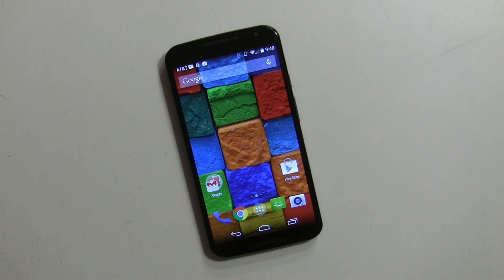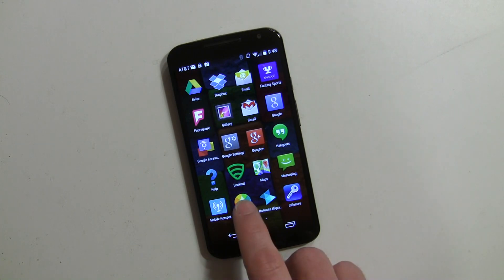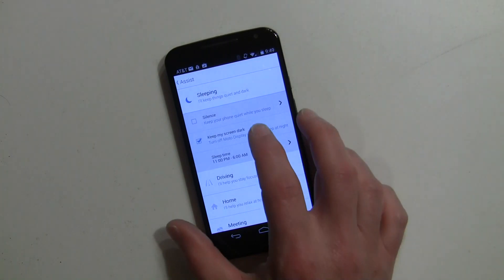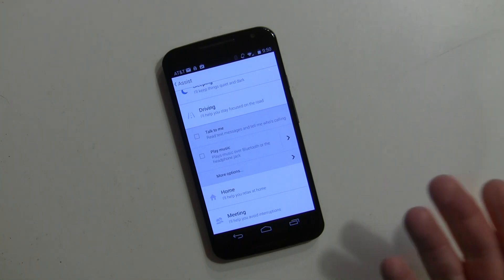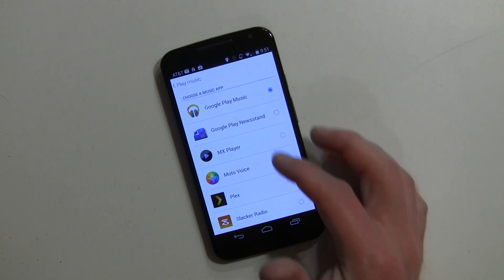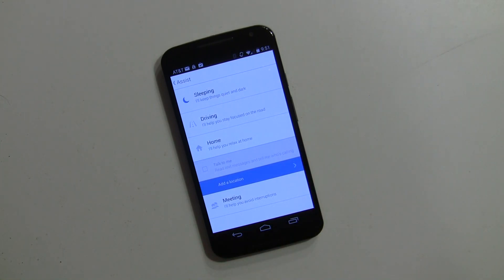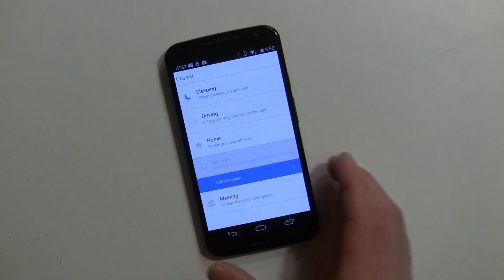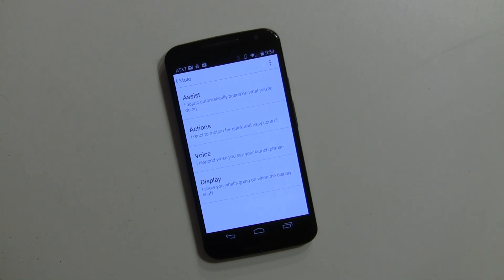How to setup and use Moto Assist on the Moto X 2014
Motorola Assist launched on the original Moto X, and it's back as Moto Assist. Moto Assist is a contextual learning engine, and it allows you to set up certain actions based on where you are (home or the car) or what you might be doing (in meetings or sleeping). If you're familiar with last year's Moto X, you will remember that there was an Assist app. You won't find that anymore. Instead, Motorola combined all of their features into a new app simply called Moto. The Moto app houses Moto Voice, Moto Actions, Moto Display, and Moto Assist.